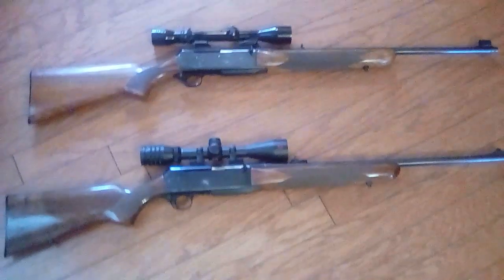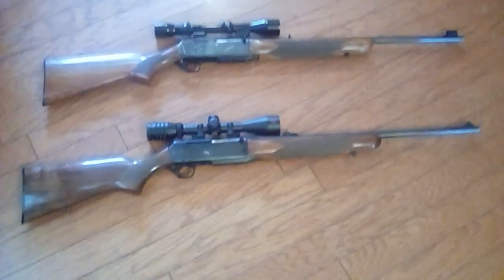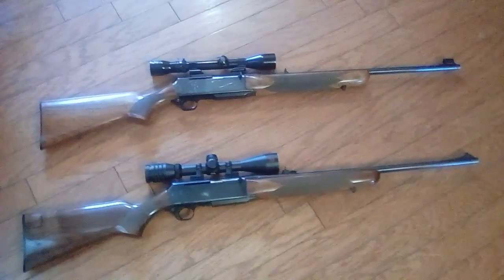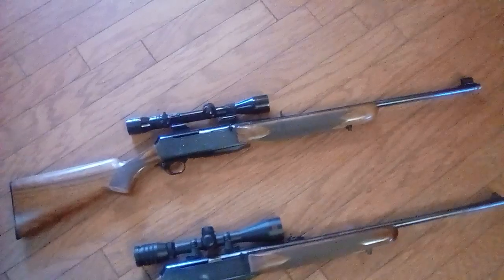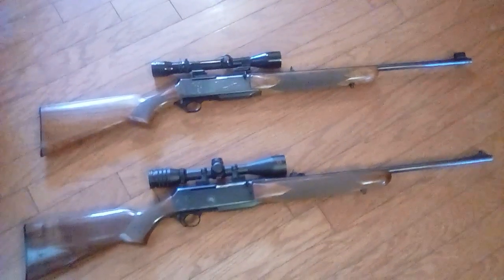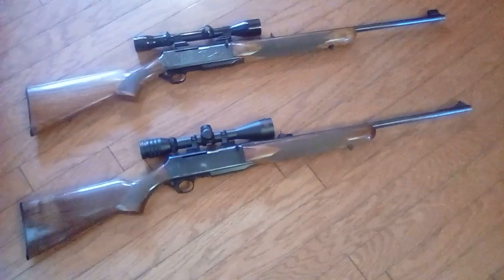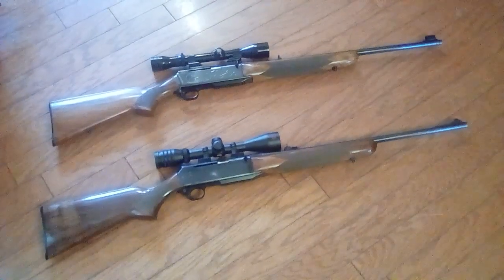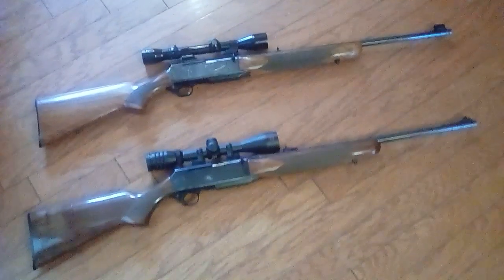Browning BAR - Ready for opening day of deer season!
Is everybody ready to hunt those swamp donkeys? I know I am. Taking a look at my two Browning BAR rifles in .270 and .30/06. Outstanding guns. Also talking about ammunition and gear related to deer hunting.